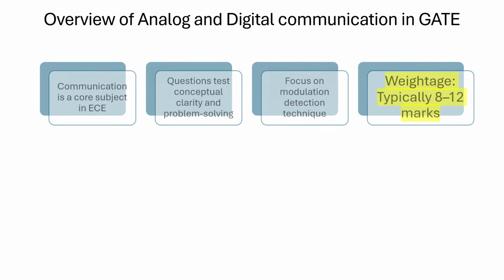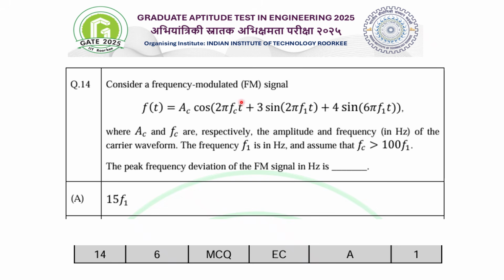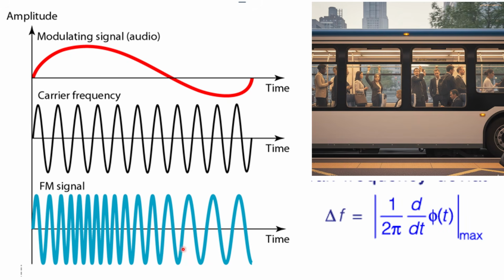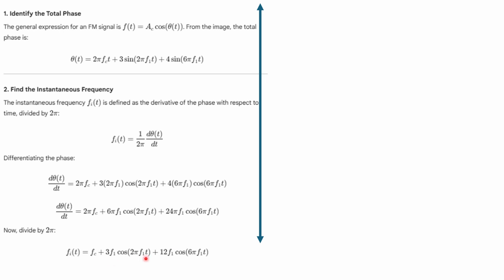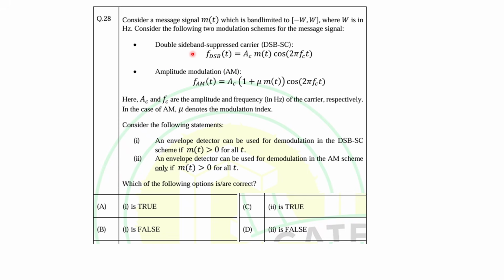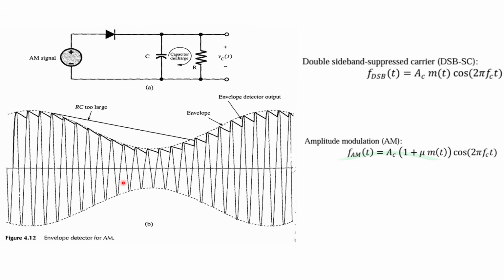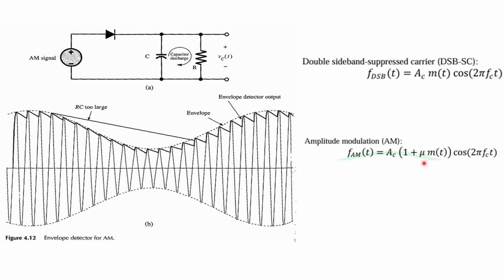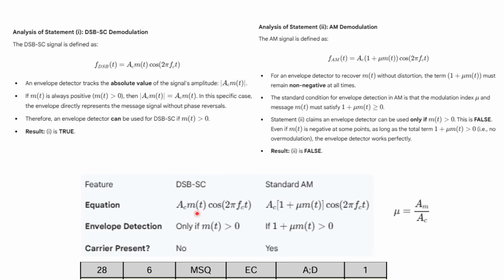GATE 2025 ECE From Unit-1&2 /// ANALOG & DIGITAL COMMUNICATION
Unit 2, part-1 AM Transmitter (Low Level and High Level) AM Superheterodyne Receiver